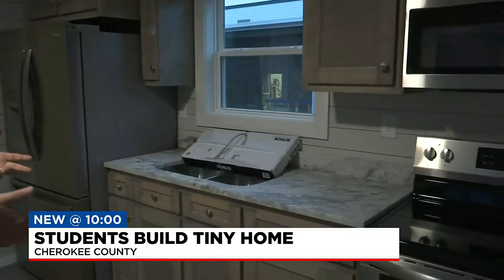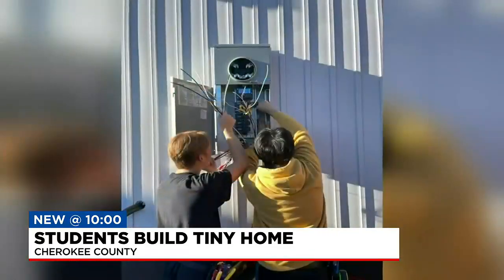Upstate high school students build tiny home that is now up for auction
For a few high school students in Cherokee County more than 150 hours of work went into last semester’s project